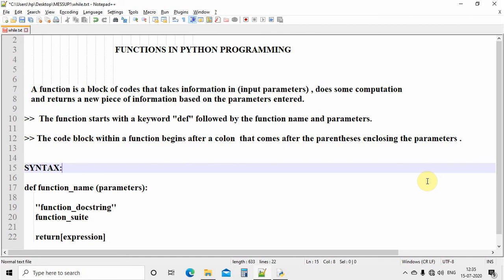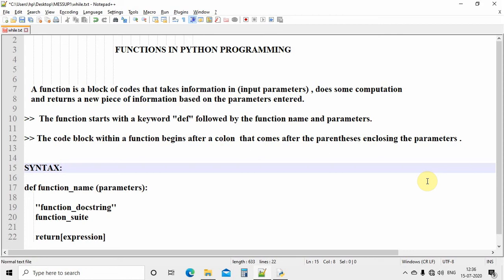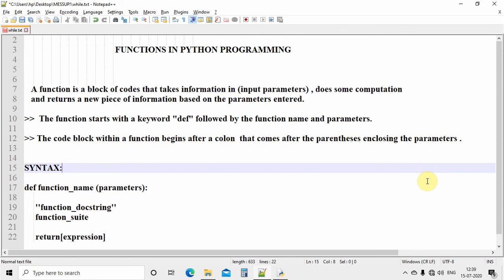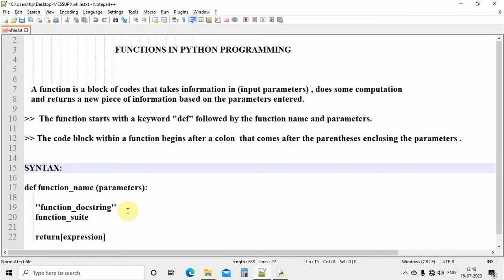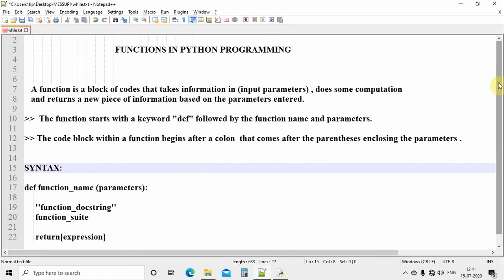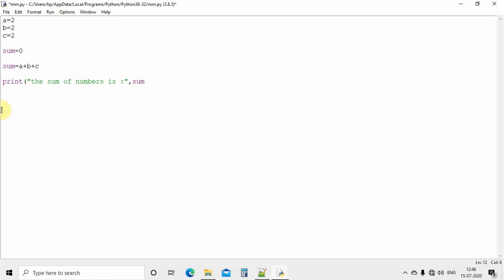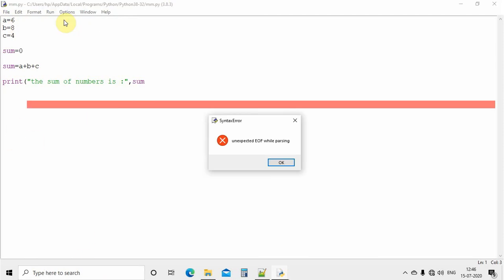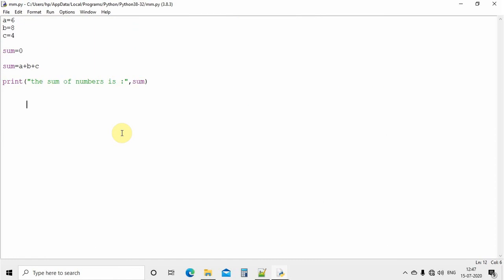Functions in python programming /python programming function /functions in python programming/functi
This video shows what is mean by functions in python programming and the main thing why they are used in python ..

Next we will see what are the advantages of functions instead of traditional python programming ..

please